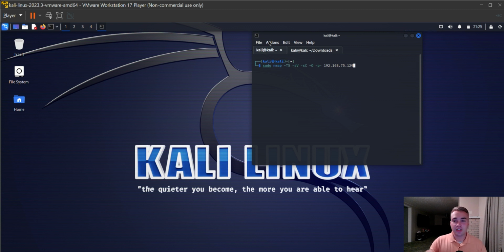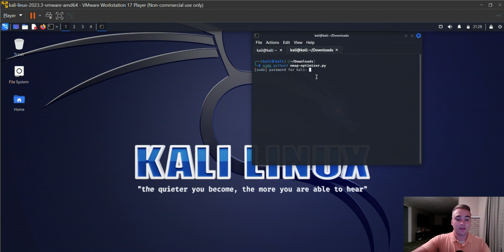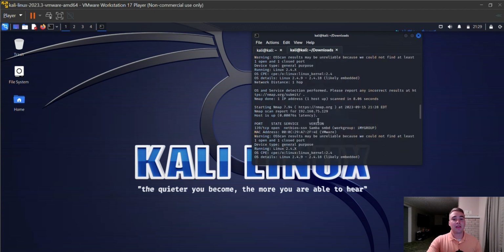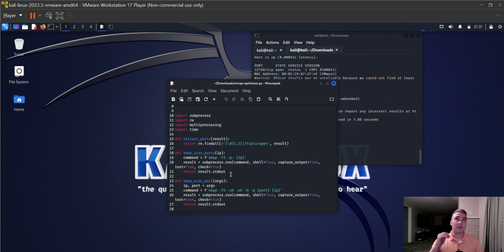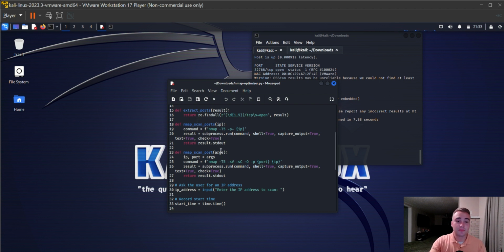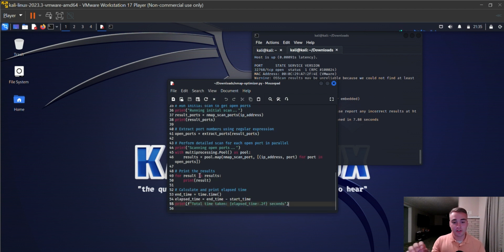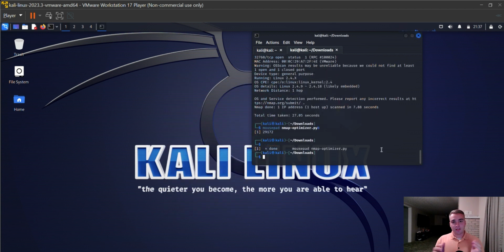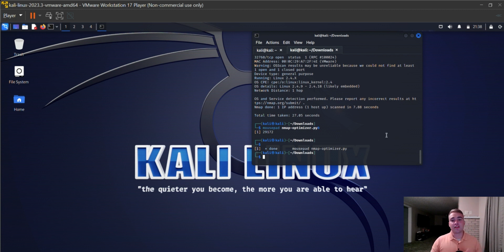Nmap Optimizer (Python Script)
Check out the Nmap Optimizer script! This script takes an input of an IP address and does all the rest for you! Does it save much time? No. Is it cool? I'll leave that up to you to decide.

Here's the script on Github if you want to check it out yourself